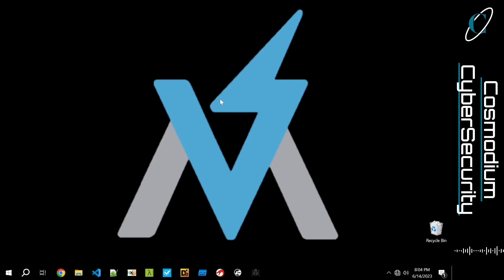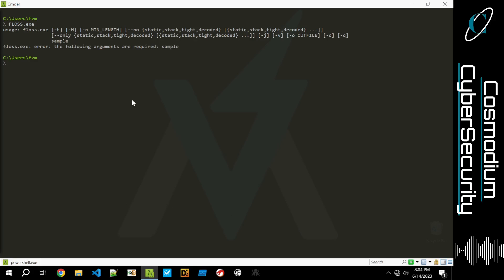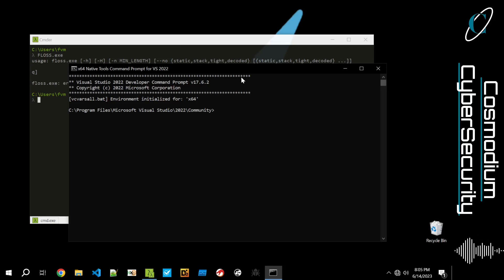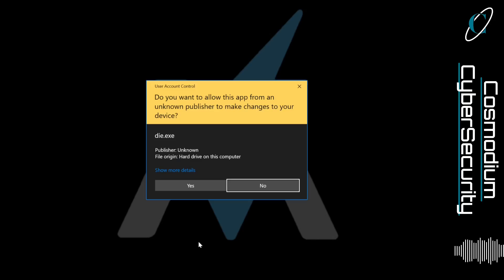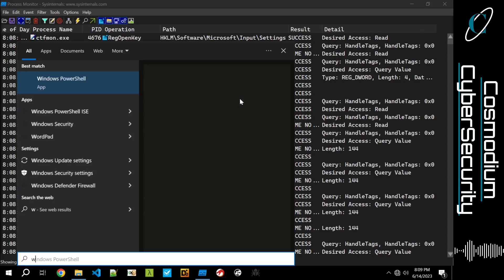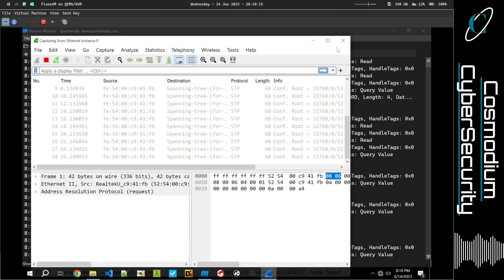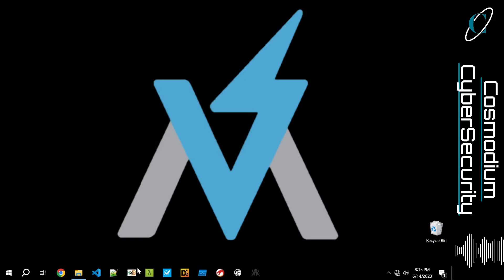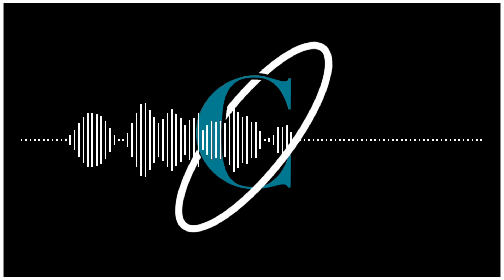The BEST Tools on FlareVM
Hey Hackers!

Happy Hacking!